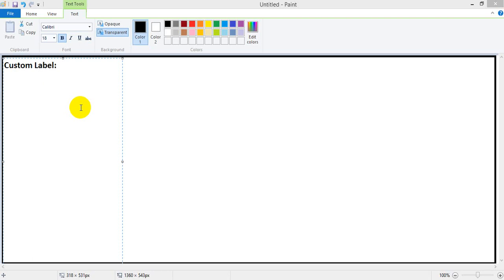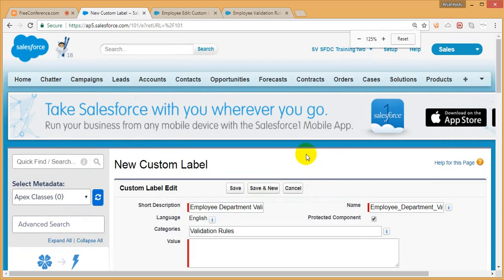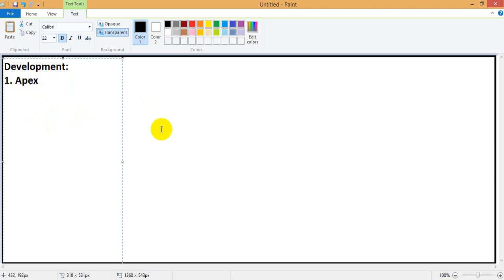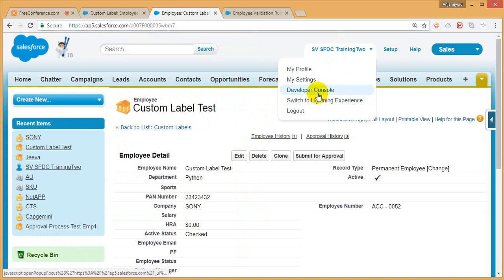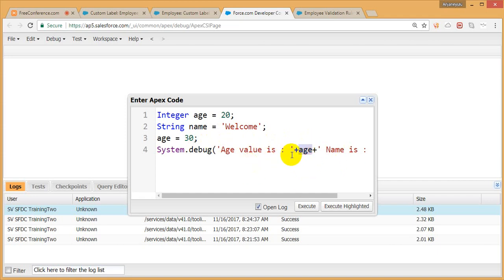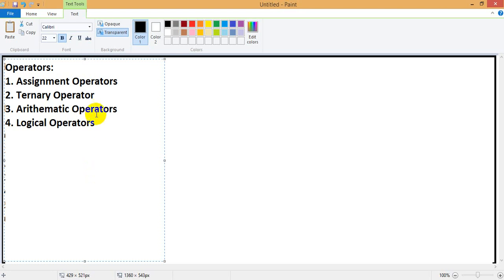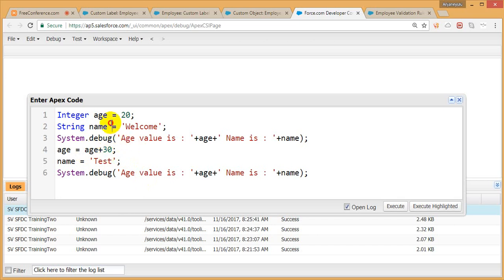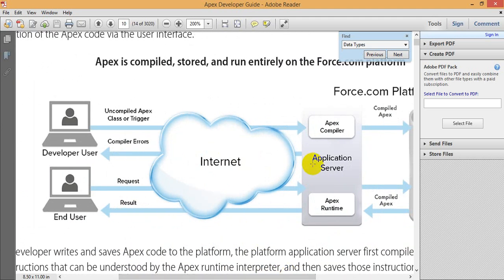SVSF 2 14 Apex Introduction